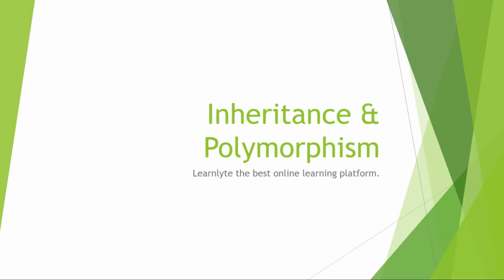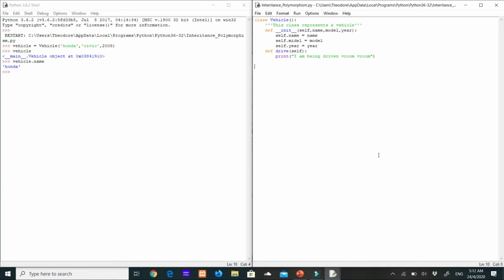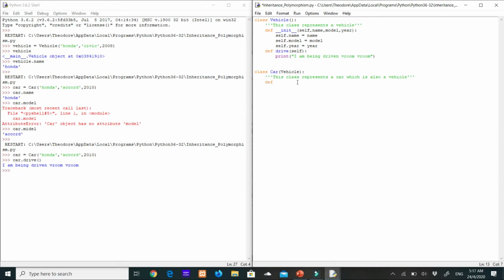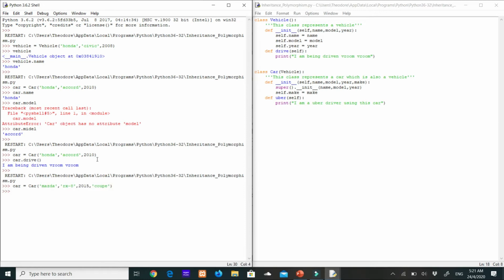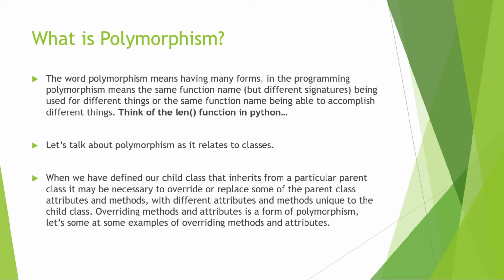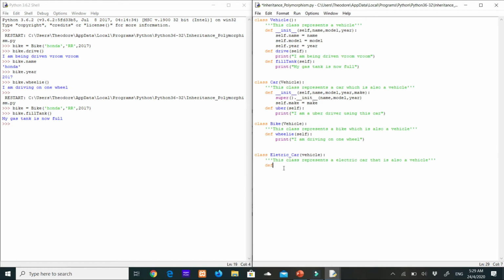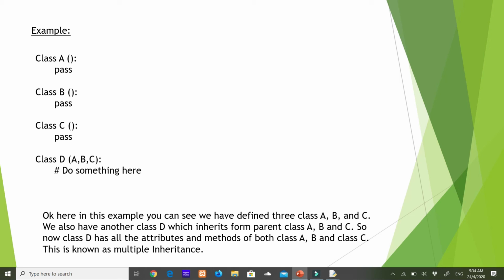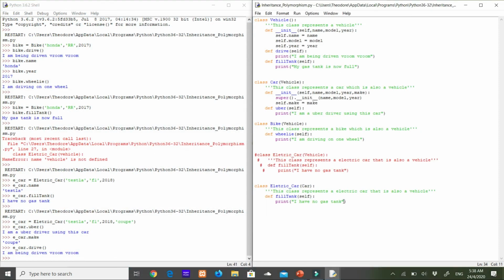Python Tutorial | Inheritance and Polymorphism | Learnlyte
Python tutorial, in this video we're going to learn about inheritance and polymorphism as it relates to object-oriented programming in python these are critical topics. Inheritance tells us how we can have objects relate to each other while polymorphism allows our objects in python to take multiple forms. This will be a lengthy and informative video so pay attention. Finally, this will be the last topic in python fundamentals after finishing this series you'll be able to proficiently write your own python code to accomplish any task you have in mind.